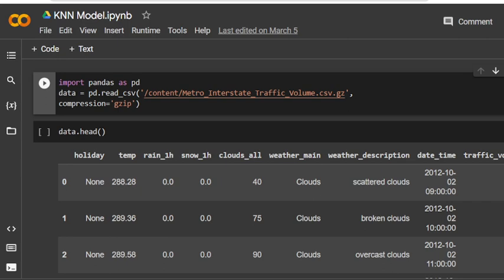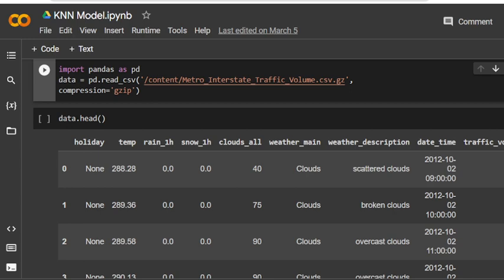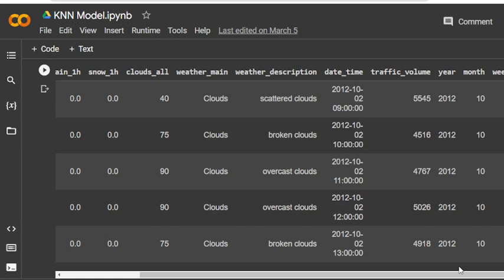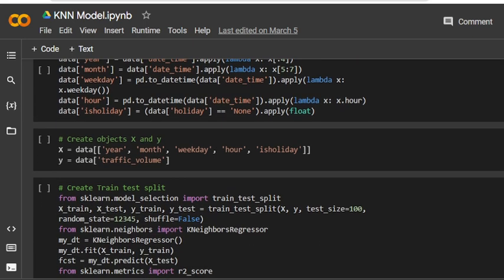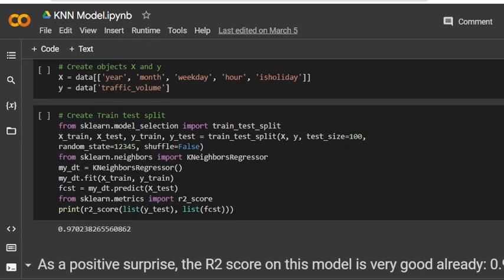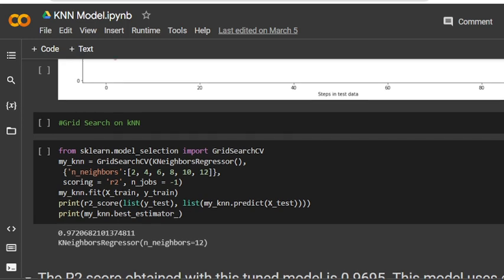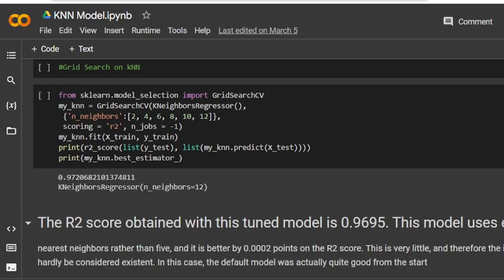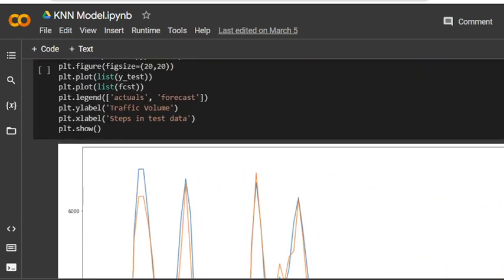KNN Algorithm in Machine Learning Python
🔍 Dive into the world of Machine Learning with our latest video on the KNN Algorithm using Python! 🐍 Whether you're a beginner or brushing up on your skills, this tutorial will guide you step-by-step through the K-Nearest Neighbors (KNN) algorithm—from theory to implementation. 🚀 We cover key concepts, practical examples, and helpful tips to help you master this powerful technique for classification tasks. Don't miss out on the detailed code walkthrough, vibrant visuals, and real-world applications that will elevate your ML game!
The predictions of the kNN model are based on the values ​​of its
nearest neighbors. Neighbor values ​​are combined into predictions by calculating an average of
or a weighted average based on their distance. The value of k can be optimized using hyperparameter tuning, for example by grid search cross-validation.